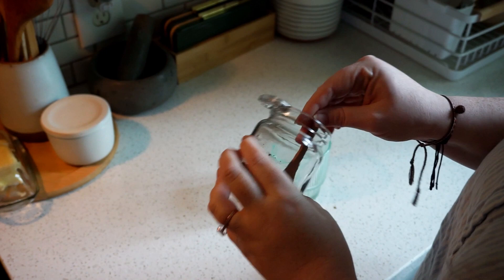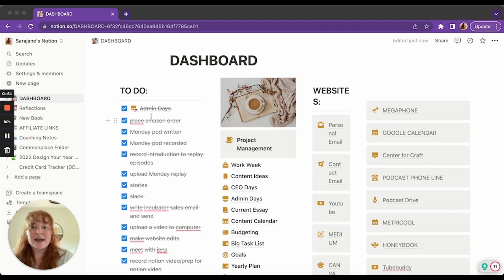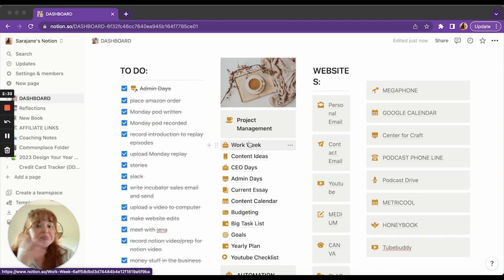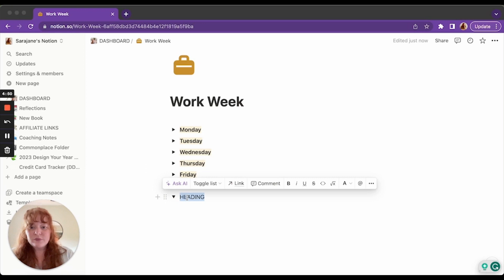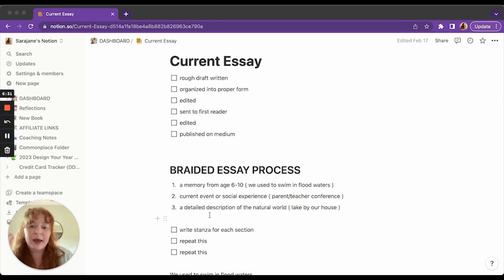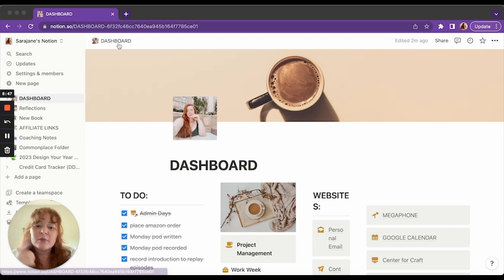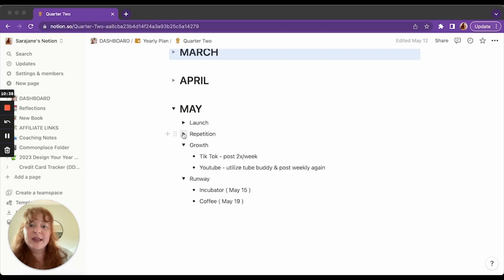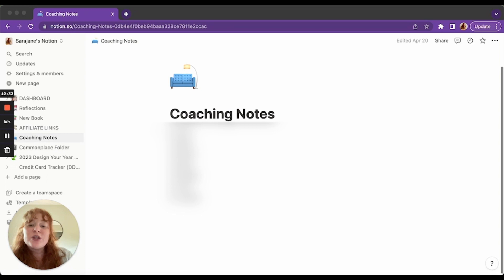Notion tour how i organize my life and work 2023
In this video, I'll give you a tour of my Notion workspace and show you how I use it to organize my life and stay productive. I'll cover everything from my to-do lists and project management tools to my financial trackers. I'll also share some of my favorite Notion tips and tricks.

If you're looking for a way to get more organized and productive, Notion is a great option. It's a powerful tool that can be customized to fit your needs. And it's free to use!

Watch the video to learn more about how I use Notion to organize my life and stay productive.

Here are some of the things I'll cover in the video:

How I set up my Notion Dashboard
How I use Notion to manage my to-do lists
How I use Notion to track my projects
How I use Notion to track my goals
How I use Notion to keep client notes.
My favorite Notion tips and tricks